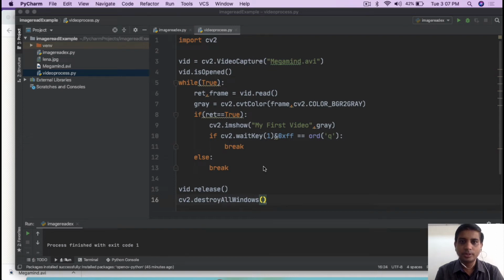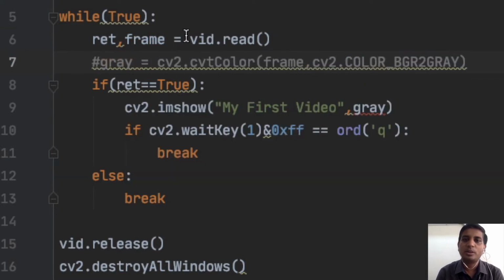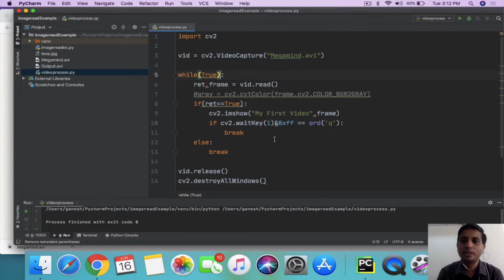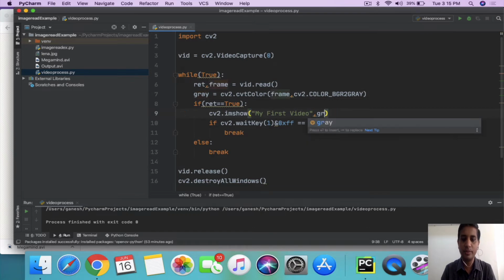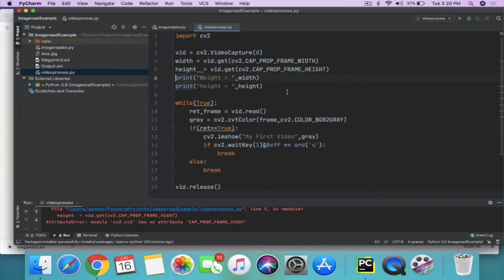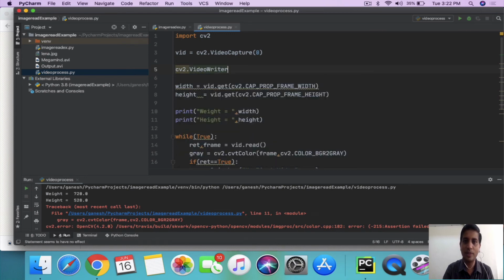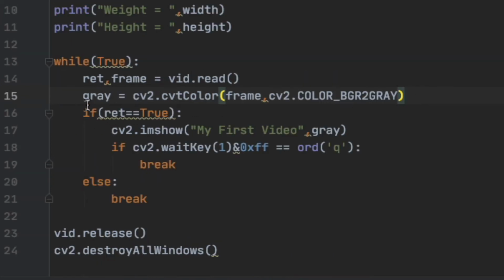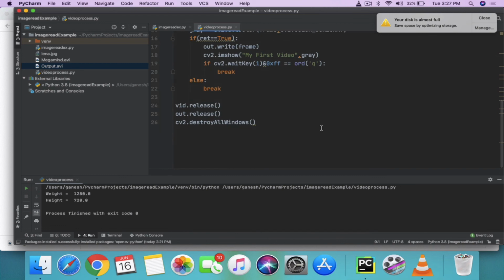OpenCV Video Processing FDP Day 2